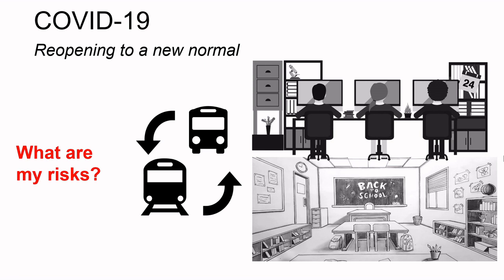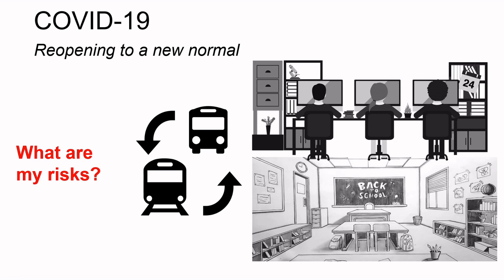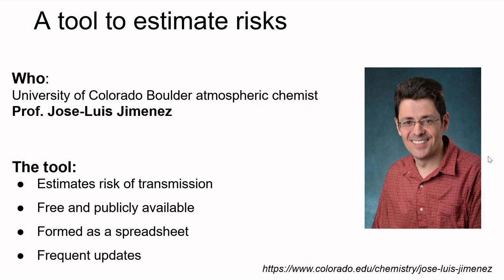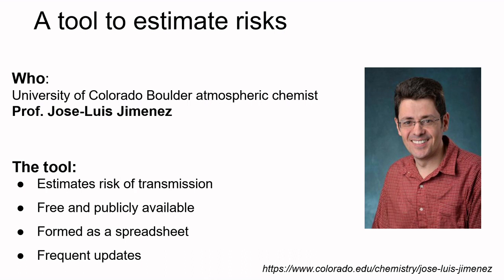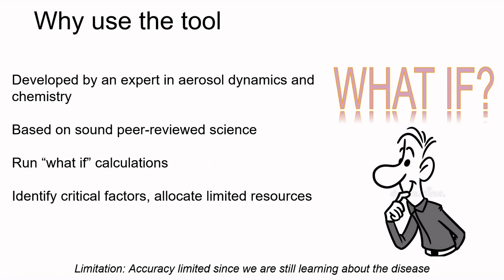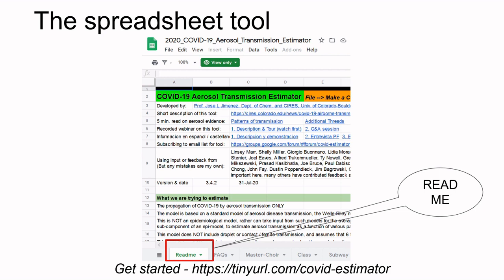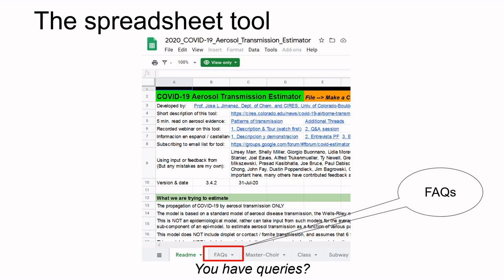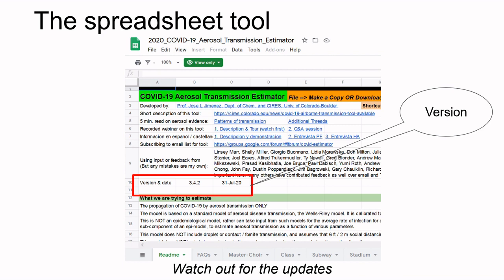COVID-19_Aerosol_Transmission_Estimator - a quick introduction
This is a quick introduction to a spreadsheet tool designed by Prof. Jimenez (of CU Boulder) for estimating risks associated with Aerosol transmission of COVID-19 during everyday activities. For more details and usage aids, please check the resources listed below.